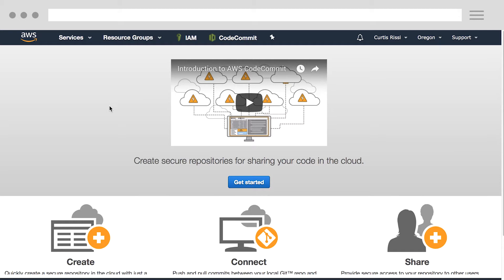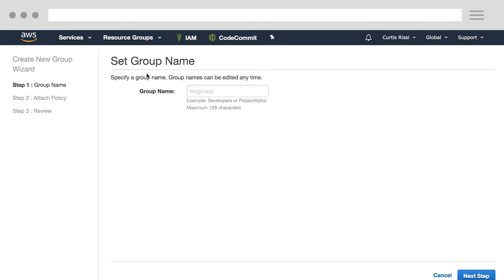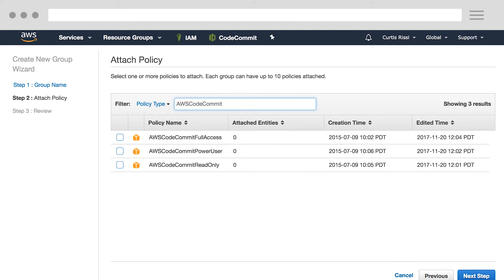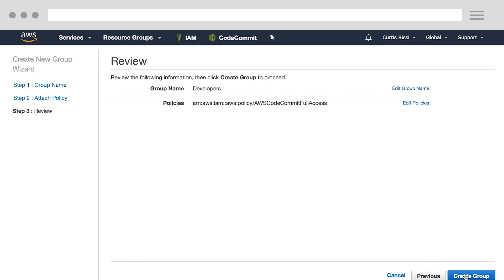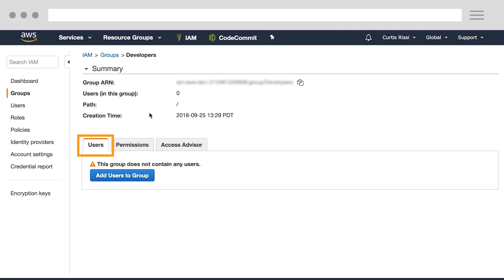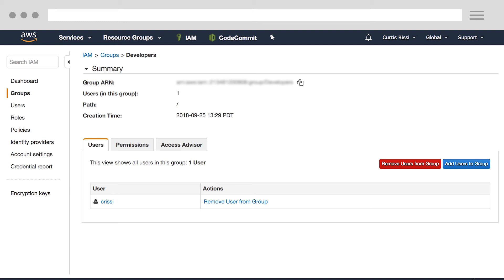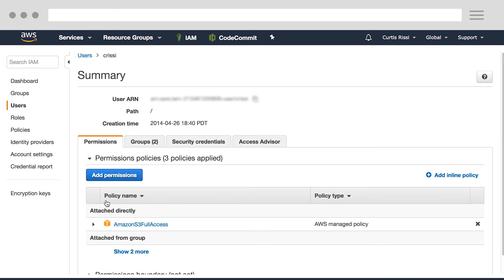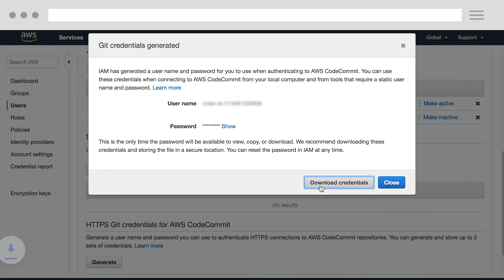Introduction to AWS CodeCommit: Setting Up Permissions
Learn how to set up the necessary permissions to access code repositories hosted in AWS CodeCommit with Curtis Rissi, Senior Solutions Architect with AWS. Also, watch the second video in this series, to learn how to create your first repo using AWS CodeCommit.